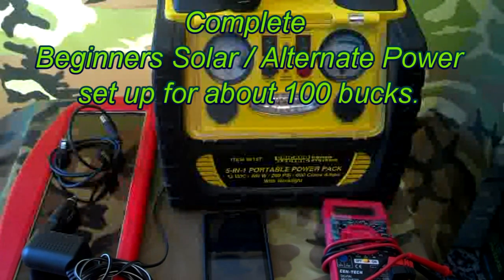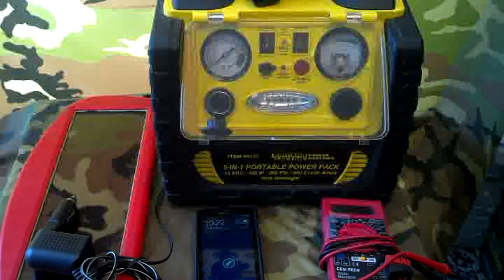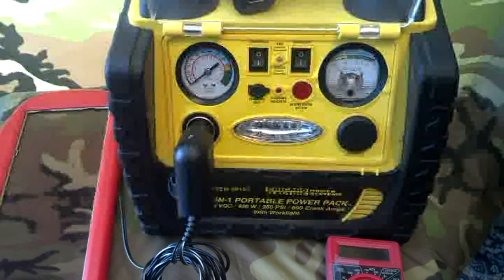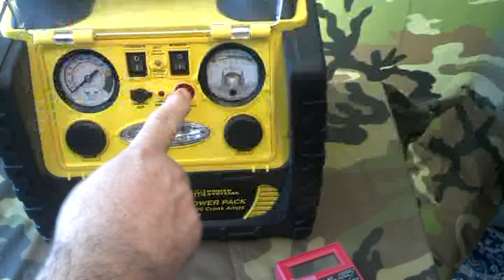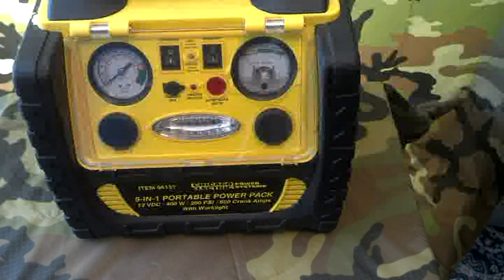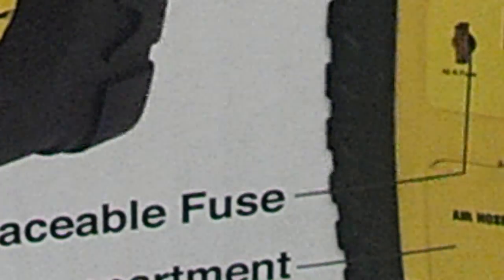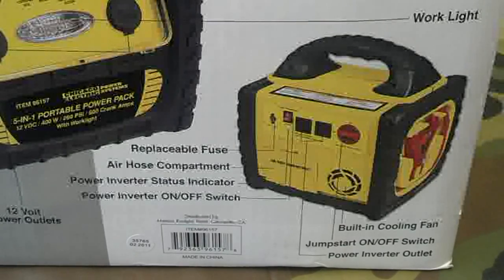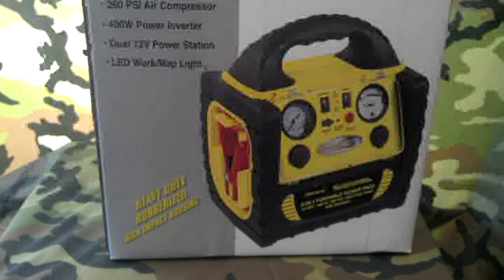Beginners Solar / Alternate Power set up for about $100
Complete Beginners Solar / Alternate Power set up for about 100 bucks.

This would be good for emergency's or small apartments. Really anywhere you are restricted from putitng up big panels. You dont need to spend 1000s of dollars to get started.
Your not goin to run your frezzer on this but you can have lights, or a small TV to get news or info.